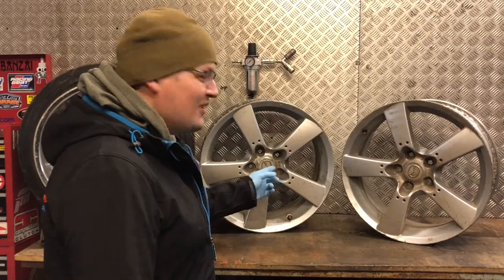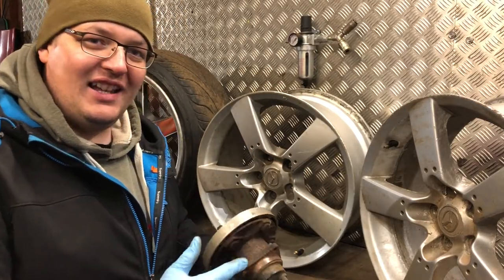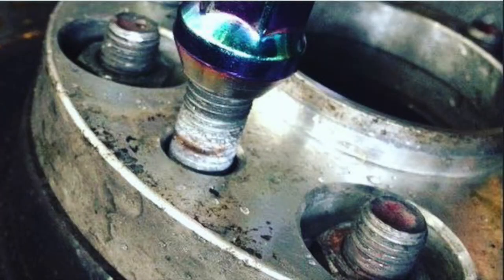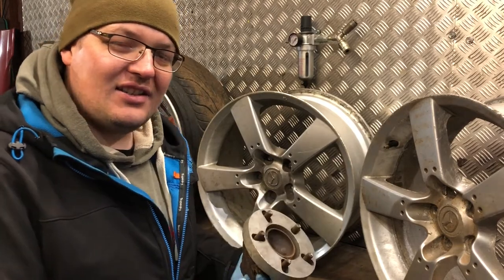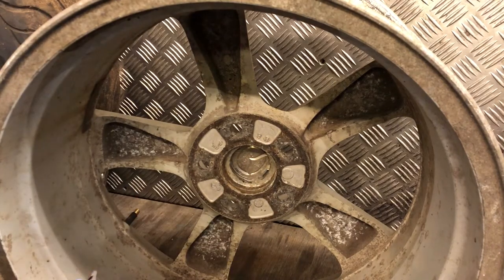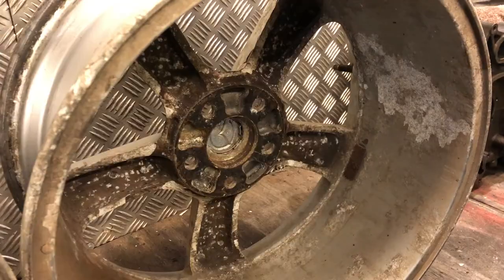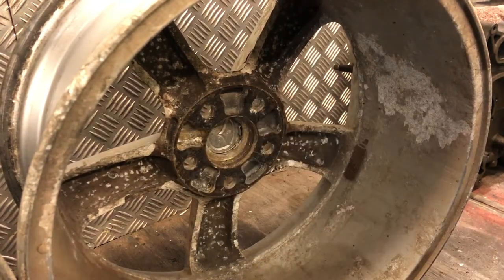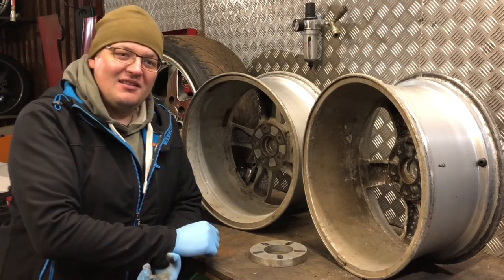Essex Rotary Quick Vid 25 - Wheel Stud Clearance when fitting Spacers on your RX8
Fitting 20mm Spacers on your Rx-8 can be a minefield, Due to the different stock wheel types, Some with a recess and some without.

In this Episode we show you how to tell  the difference on a Series 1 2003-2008 RX-8.

We go over some basic information that will help you work out if you can fit your spacers without having to modify the stock wheel studs for clearance.

Tritter - @ EssexRotary